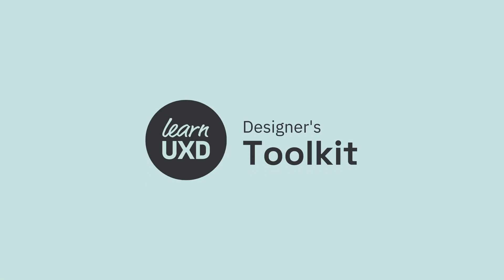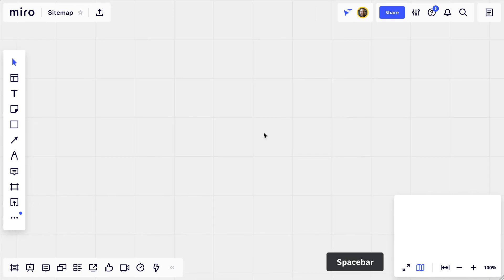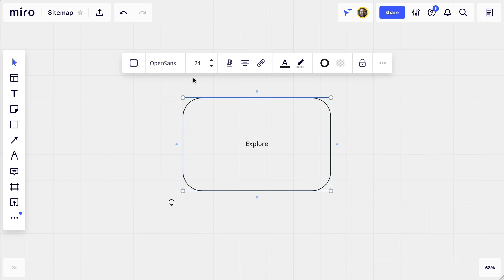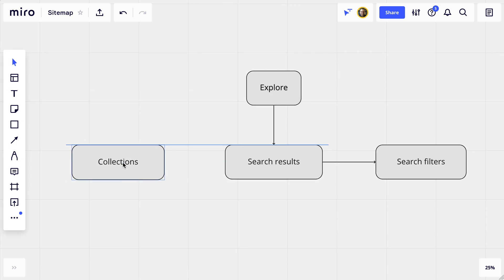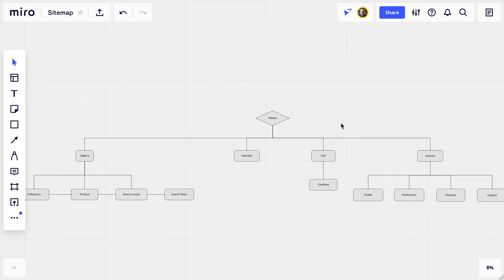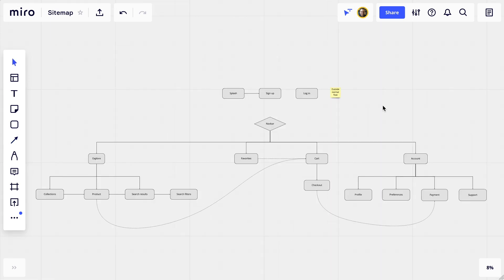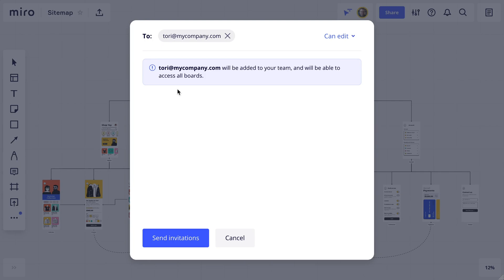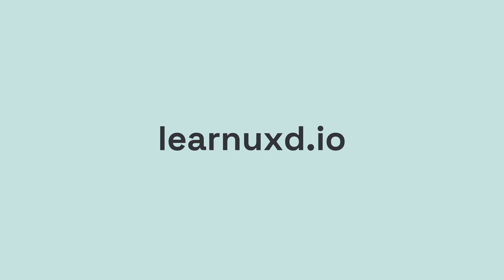Using Miro to Make a Sitemap!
For this episode of the Designer's Toolkit, we're building a sitemap in Miro.

Timestamps:
0:00 Intro
0:13 About sitemaps
0:38 Scenario
0:54 Make sitemap with shapes
5:04 Add wireframes
5:46 Share with teammates
6:31 Conclusion

🎥 About the Designer’s Toolkit
The Designer’s Toolkit is a show for product designers. Every episode, we teach you how to use some of our favorite design tools to perform essential UX skills.

👨🏻‍💻 About UX Tools
We’re two full-time product designers sharing practical techniques and tools.

🐦 Follow Jordan on Twitter where he shares more tutorials for designers